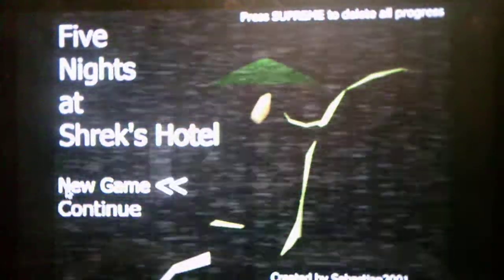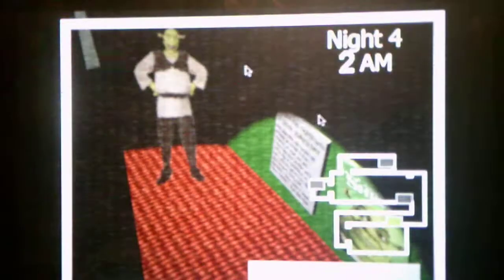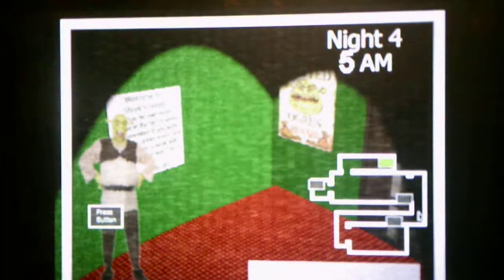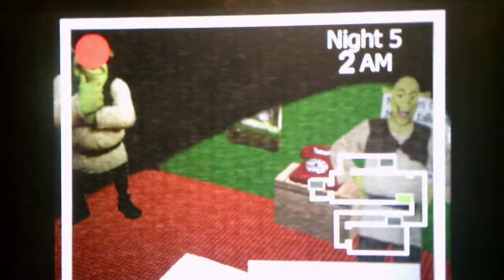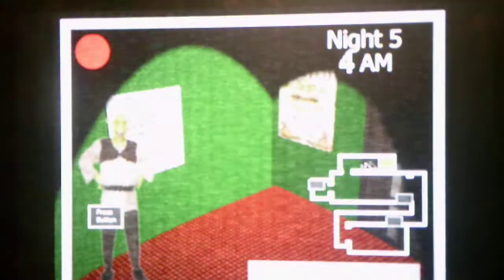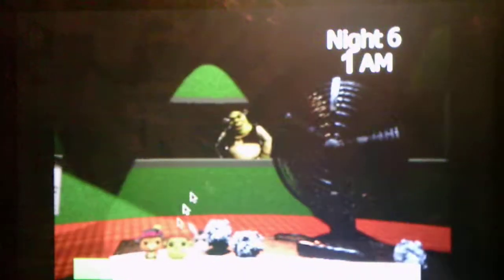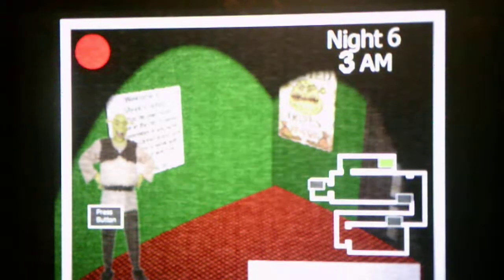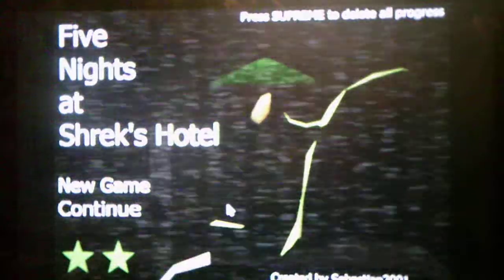Five Nights At Shrek's Hotel Night's 4, 5, And 6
Shrek's hotel has gotten positive reviews